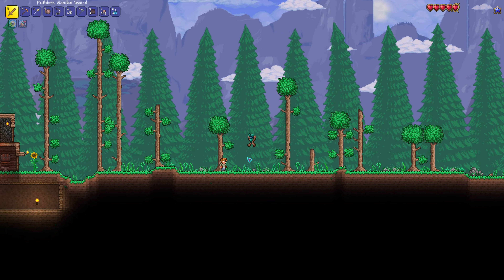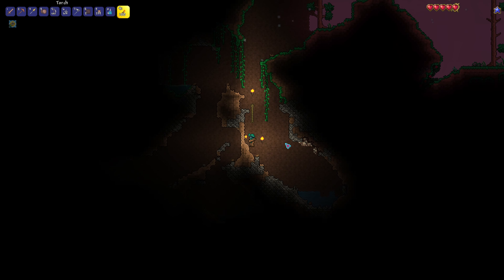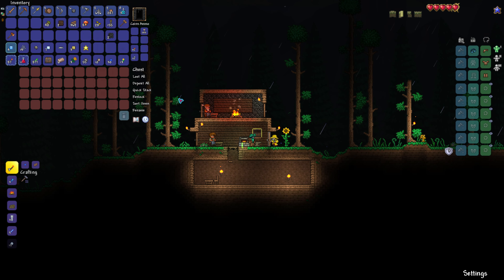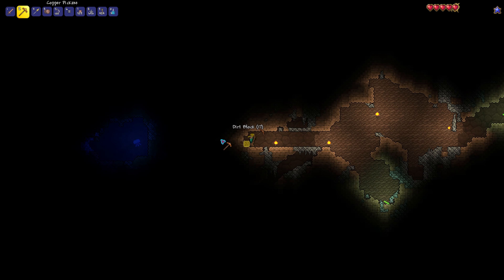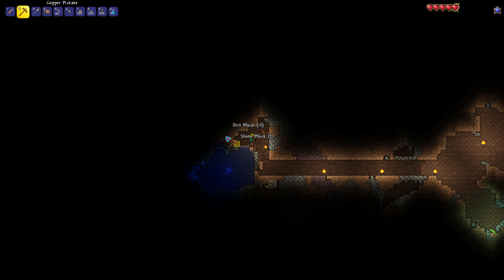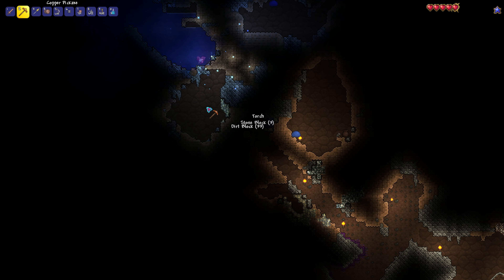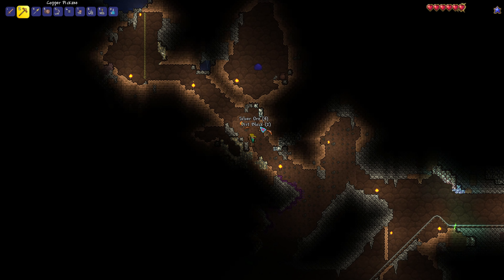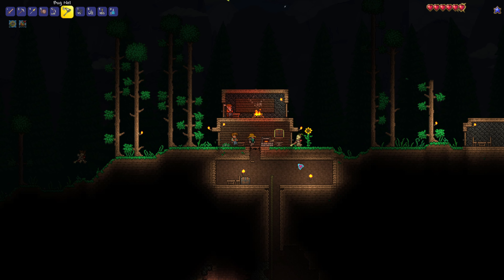Terraria | Master Mode, Hardcore Character (Permadeath) | First underground foray. Part 2.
*Support*

It's been a while since I last attempted this brutal challenge. I’ve failed before. But this time, I'm back and ready to take on Terraria's toughest difficulty: Master Mode with a Hardcore character! Silverius, our brave (and hopefully lucky) adventurer, embarks on a journey where every step could be his last.

Boulder traps. A misplaced step. Piranhas. Dynamite.

From surviving the first night to preparing for epic boss battles, Silverius will do everything he can to survive in this unforgiving world. Will this be the run where he conquers it all or another tragic tale of defeat? Let’s find out!